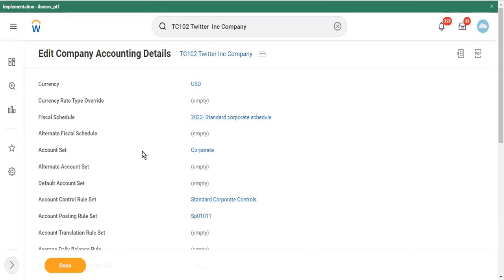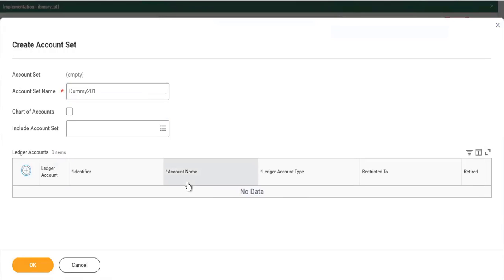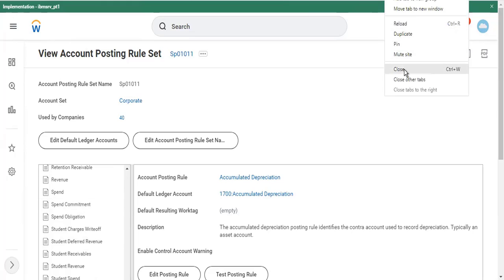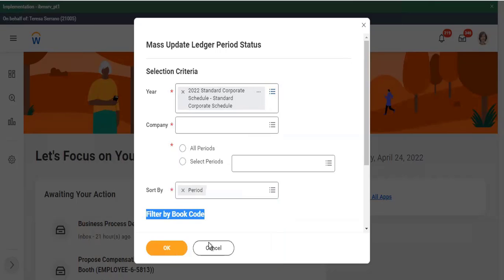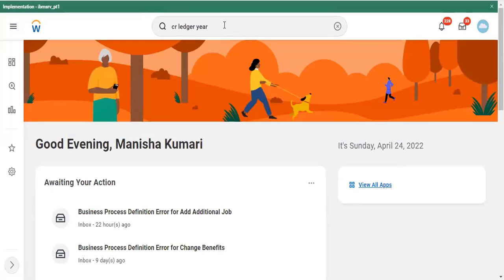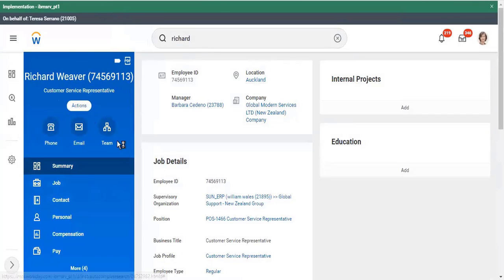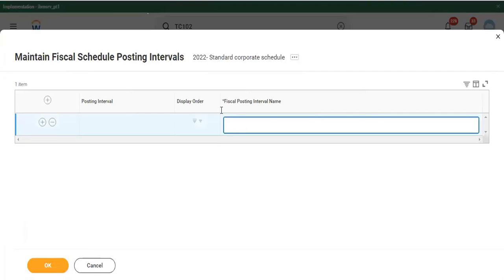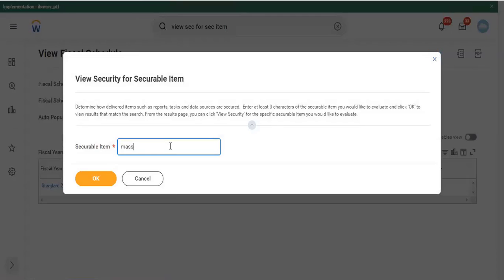Workday Finance Training |Workday Finance Tutorial | Workday Finance Modules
This  Workday Finance video covers all the Workday Finance Report Types concepts. Assume this  Workday Workday Finance Tutorial is suitable for a beginner or who is willing to start their career in Workday Finance.

workday financial training
workday finance certification
workday finance module
workday finance modules
workday financial modules
Workday Finance meaning